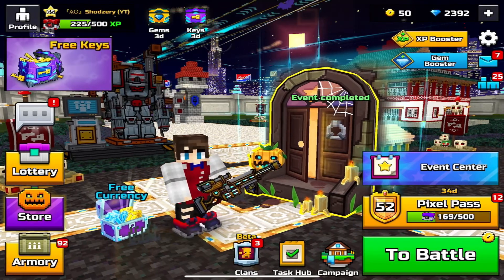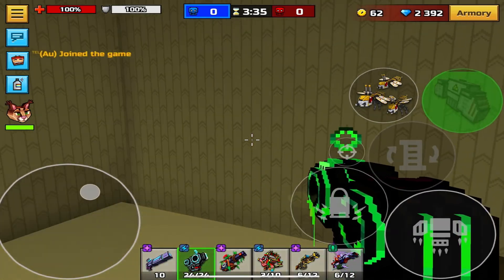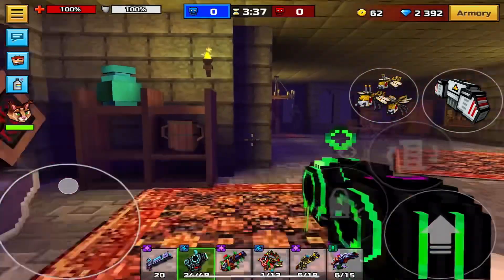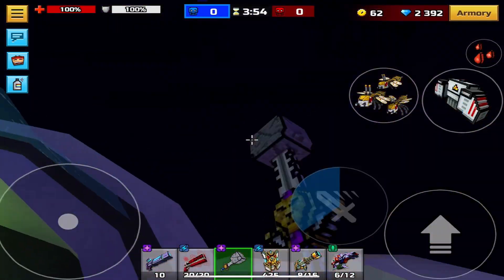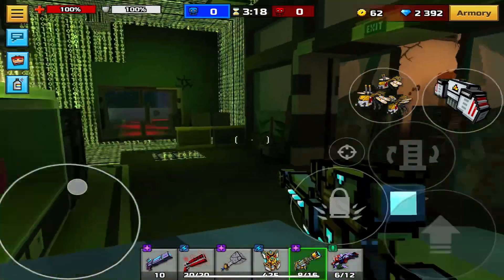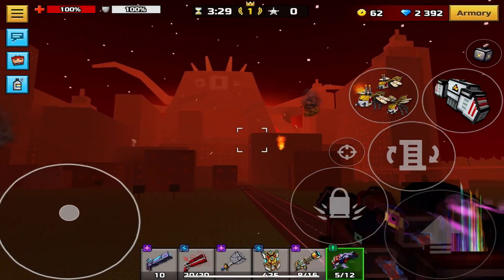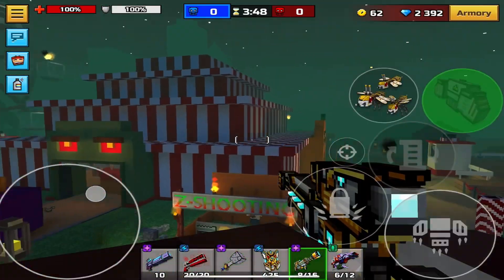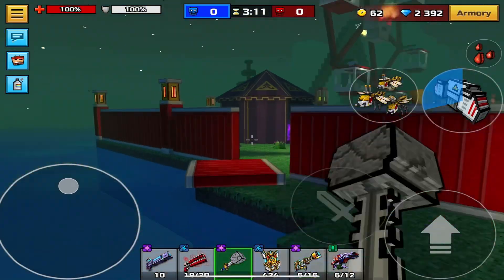ALL New Halloween Maps Pixel Gun 3D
About Me
I’m 17
Device: iPad Pro 6th gen
Headphones: Sony MDR-Z7M2